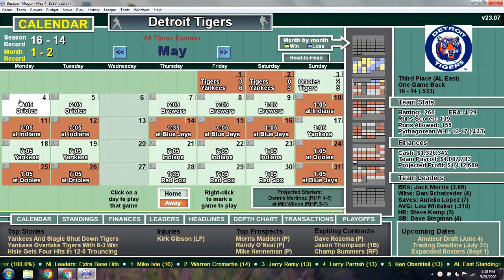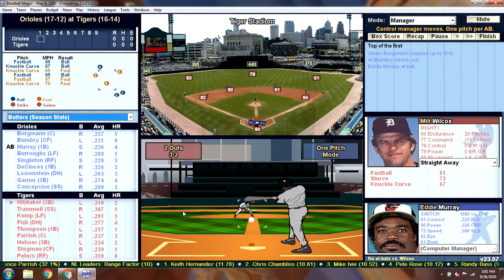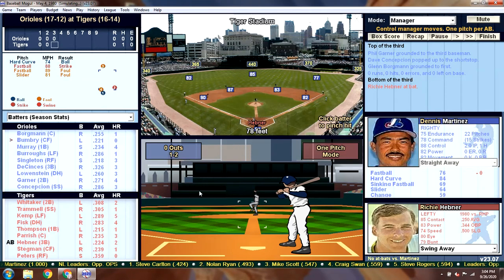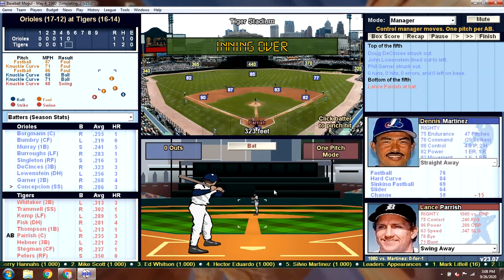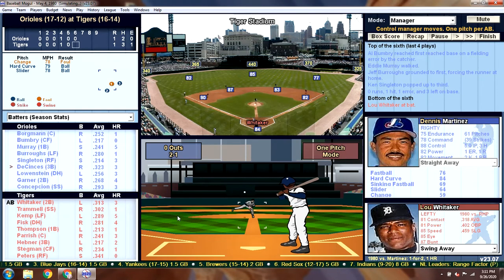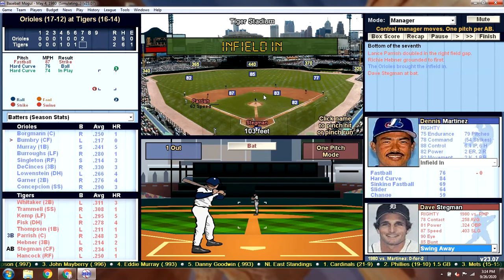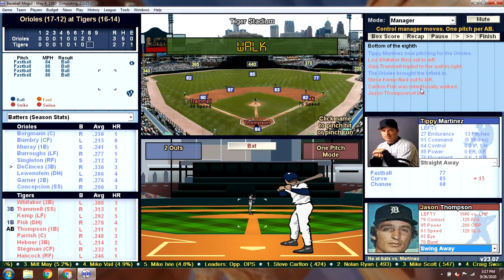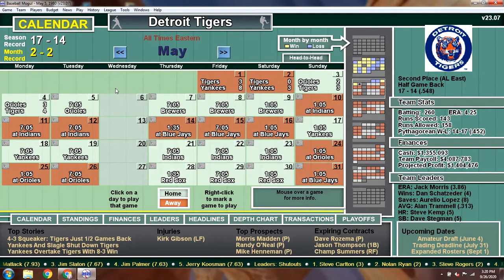Game 31 - 1980 Detroit Tigers Season Replay v Baltimore Orioles @ Tiger Stadium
BAL (17-12): Dennis Martinez (4-3) v DET (16-14): Milt Wilcox (3-1)
Perfect Game SP Dennis Martinez of the 1st Place Orioles faces off with struggling Wilcox. Can Milt right the ship and help the Tigers close the gap? This one had my emotions all over the place! Check out this barn burner.